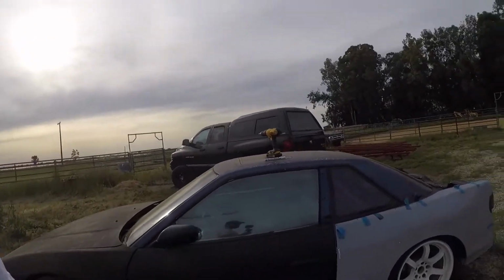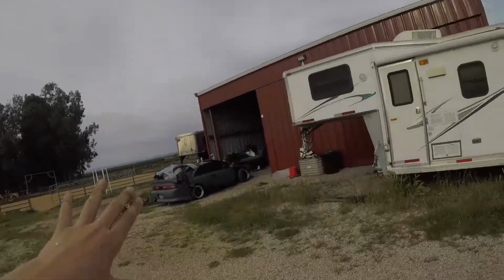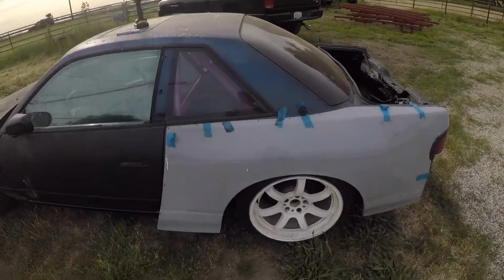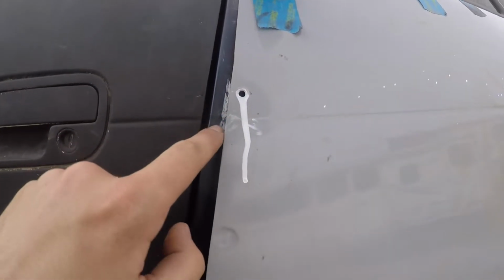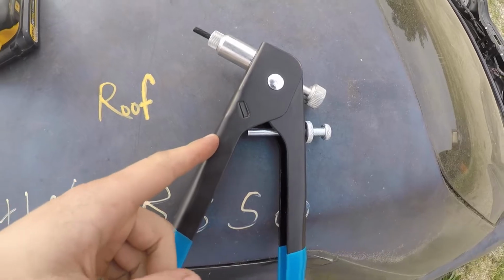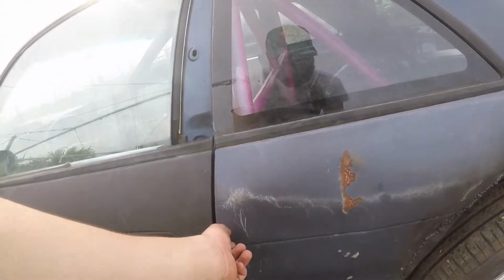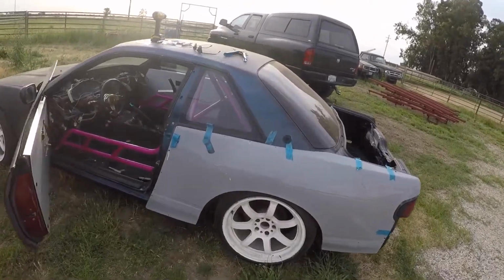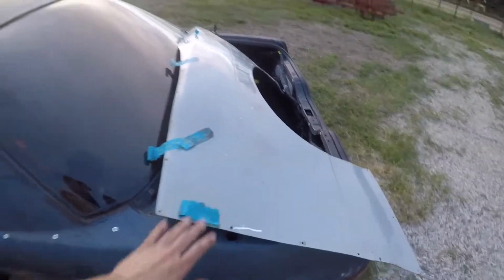INSTALLING OVERFENDERS (best way)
Most people use standard rivets to install over fenders, they work well but aren't necessarily the best way to do so. Using riv-nuts is much better in case you need to remove to make repairs, plus you can take them off to paint them. There are lots of reasons why this is the best way but my favorite is because it looks clean.

These are origin type 2 takadashi +30mm overfenders imported from Japan bought from Wolfreign motors in Oakland, CA.

Drews IG @drewherrick

Edited by: Ayan Boghani